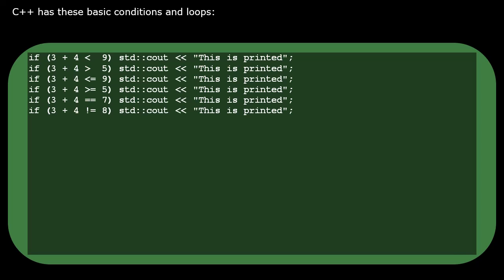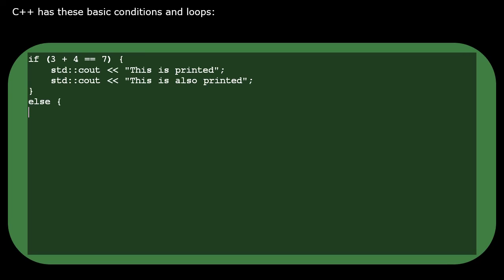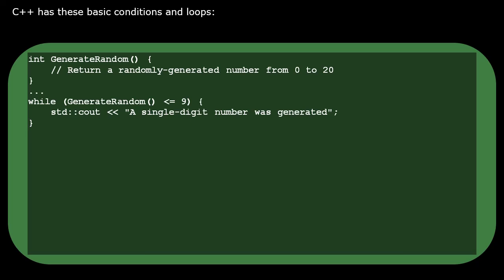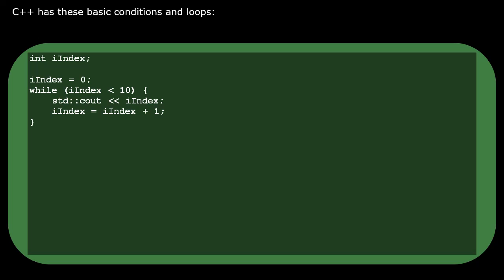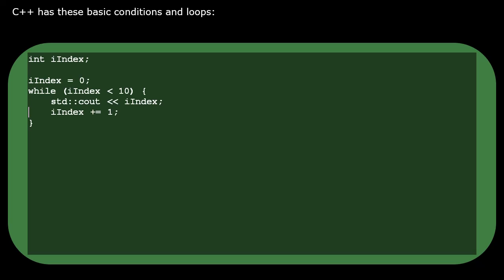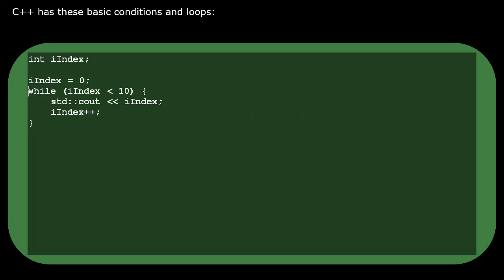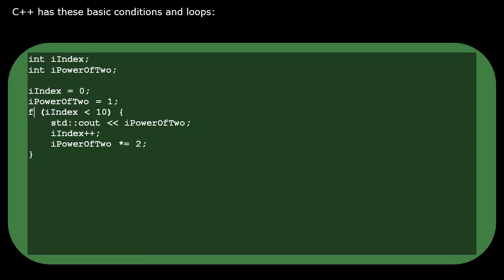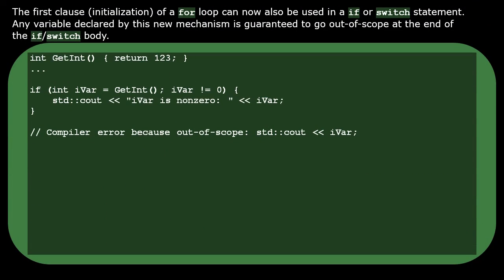C++: Basic Loops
Welcome to the Cow Corporation's series of videos about software engineering. The topic of this video is basic loops in C++.

0:00 Intro
0:24 Video
13:05 Outro